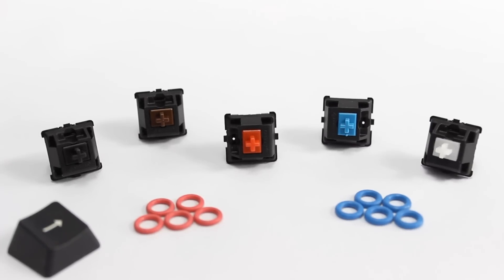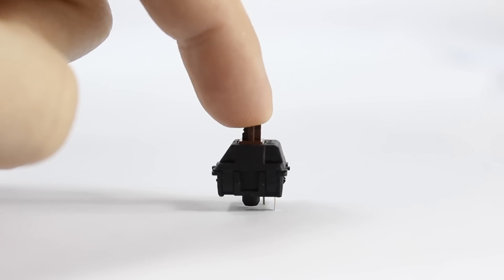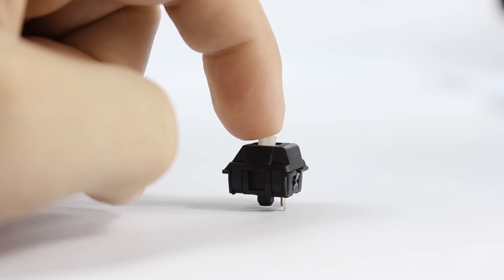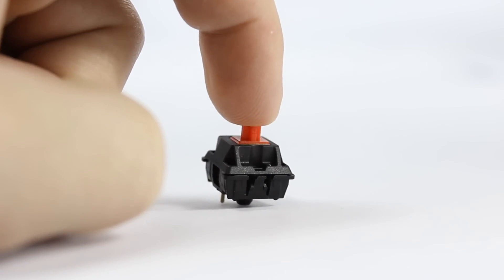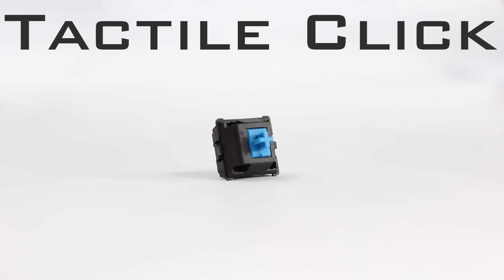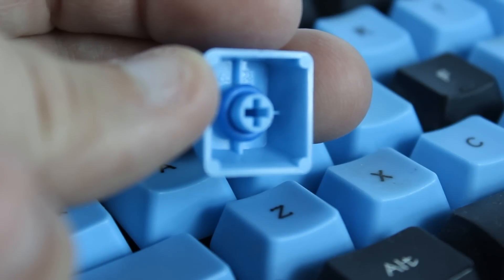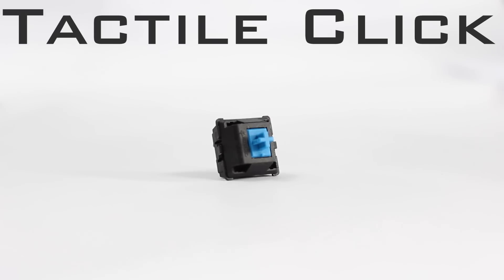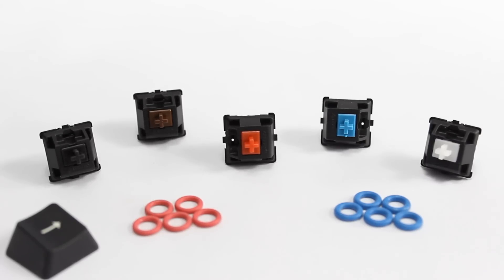Cherry MX Mechanical Switch Guide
My PC Modification store is now OPEN!

Here we look at the Cherry MX Blue,Green,Clear,Brown,Black, and Red mechanical switch types and the differences between them.